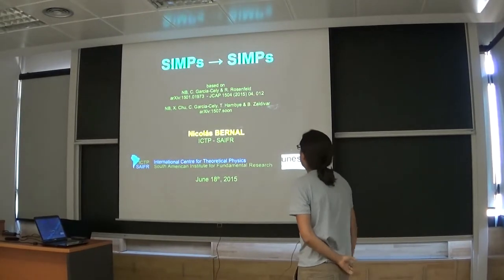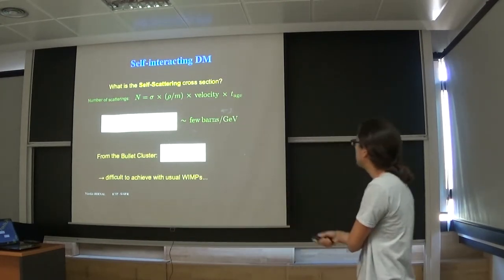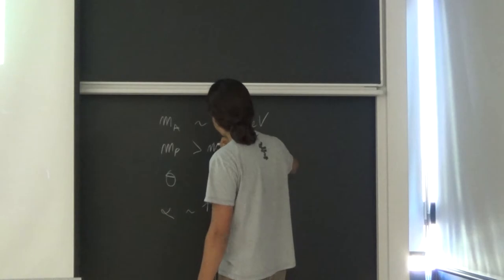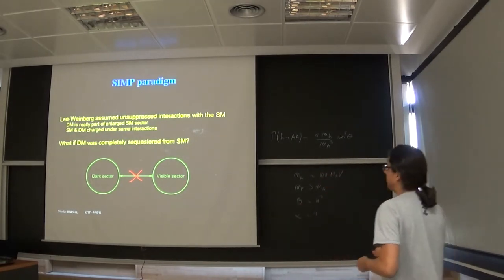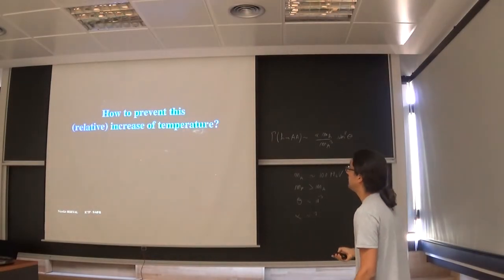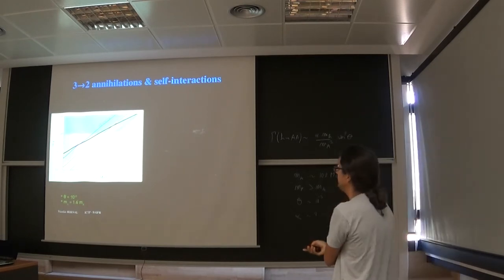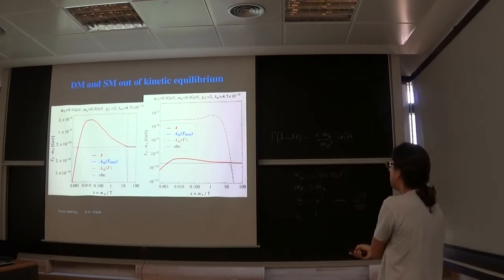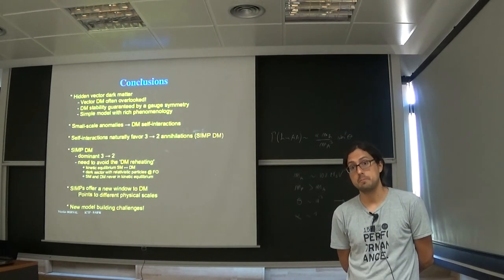Nicolas Bernal: WIMP and SIMP Dark Matter from the Spontaneous Breaking of a Global Group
Nicolás Bernal has given this seminar as a part of the IFIC seminar cycle:

"WIMP and SIMP Dark Matter from the Spontaneous Breaking of a Global Group" by Nicolás Bernal, ICTP - SAIFR, Sao Paulo, Brazil.